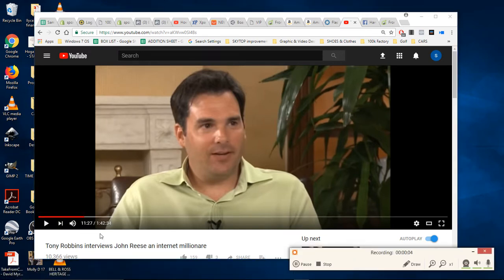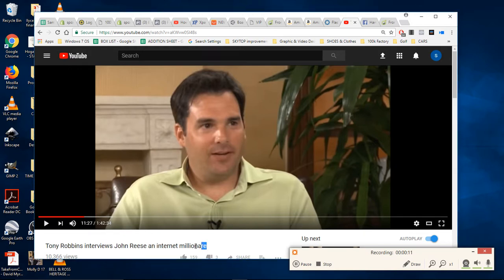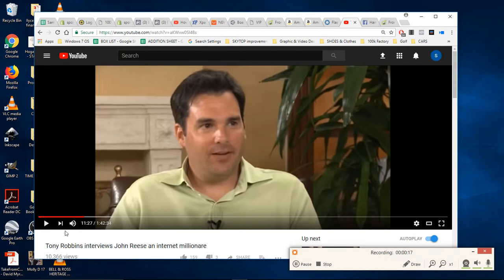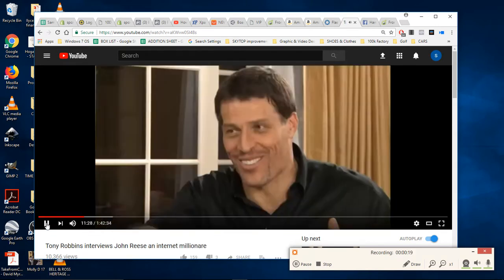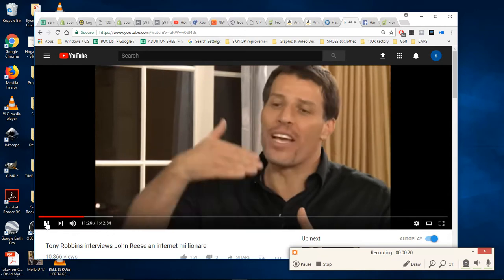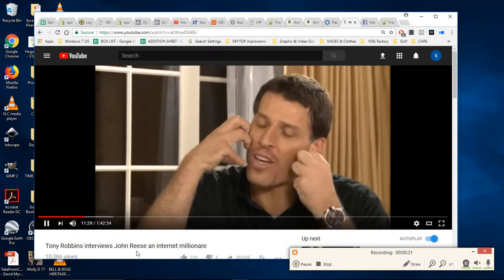Anyone can get a credit card - Tony Robbins interviews John Reese